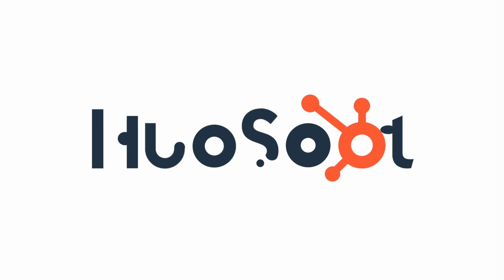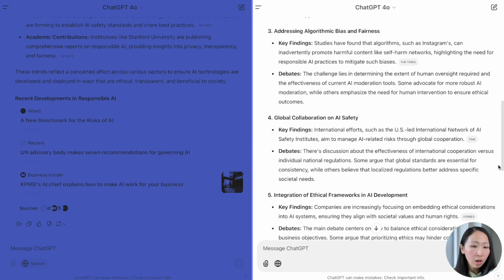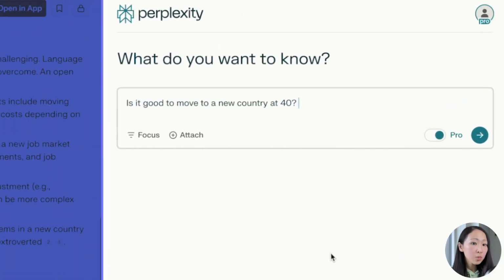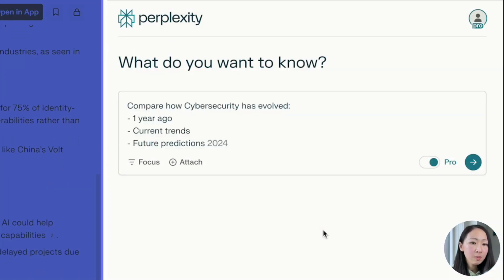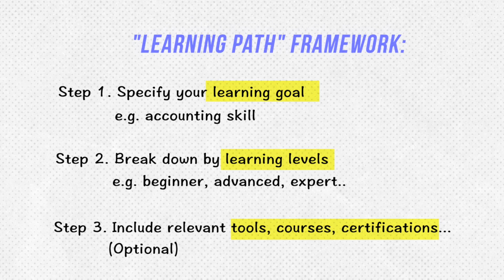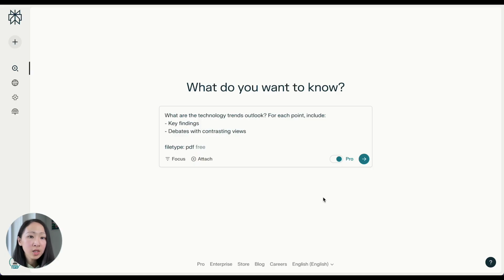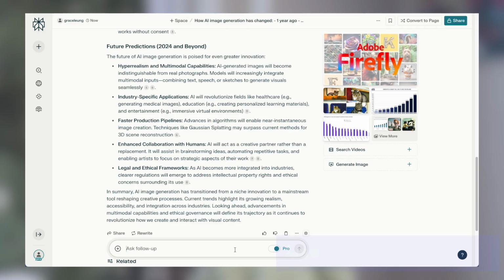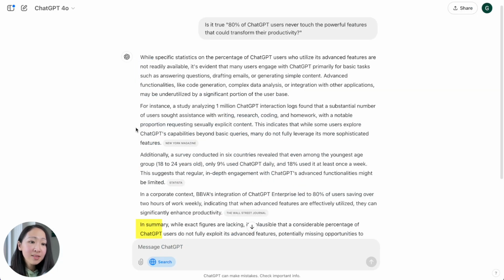Smart AI Search Prompting for Perplexity & SearchGPT (Stop Using It Like Google)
Are you still using Perplexity and SearchGPT like a regular Google search? You're missing out the real potential of these powerful AI engines! In this video, I'm sharing 6 smart AI search prompting methods that will get you much better search results every time you search on Perplexity and SearchGPT, with just using one single prompt. You will also see from examples how the search results will be improved instantly by using these prompting frameworks. The difference is all about how you ask. Let’s gooo!

📌 *TIMESTAMPS*
00:00 Stop searching it’s like Google…
00:29 Demo settings
00:49 Debate Analysis
03:25 Identify Blind Spots
05:22 Tend Tracking
07:37 Learning Path Creation
09:25 Search Operators
12:39 Fact Checking
14:51 Final tips